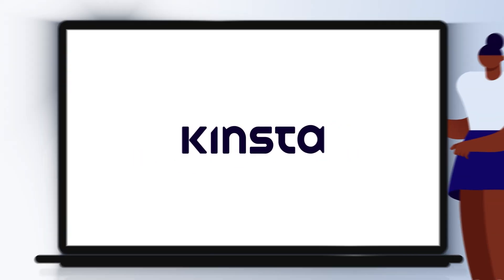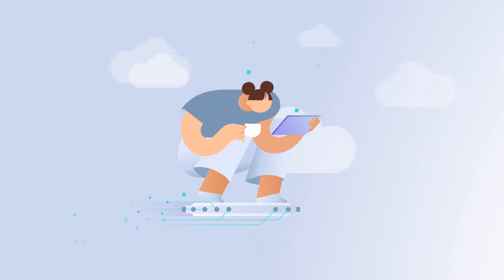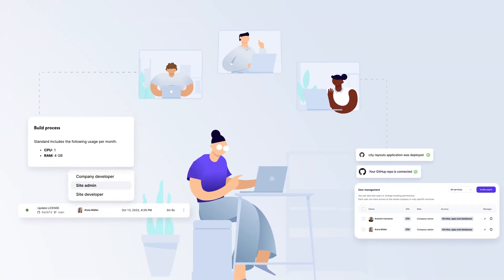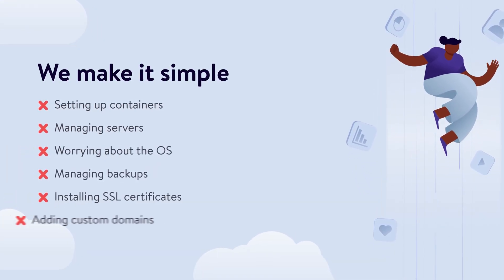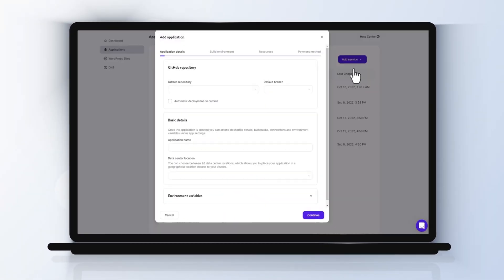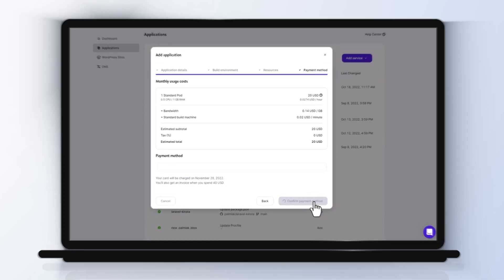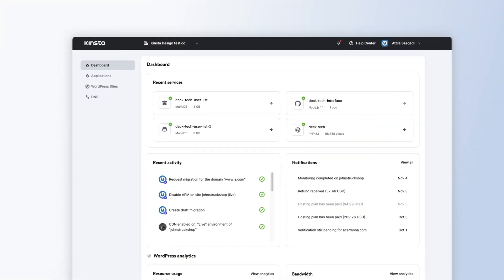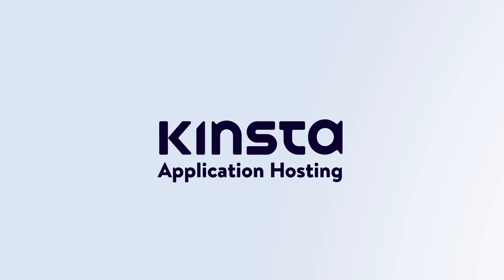Kinsta's Application Hosting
Join over 55,000 developers and digital entrepreneurs on Kinsta’s Platform as a Service (PaaS). Your new home for modern web applications.